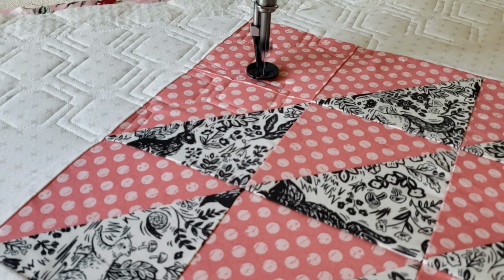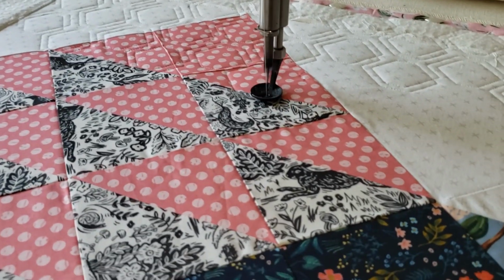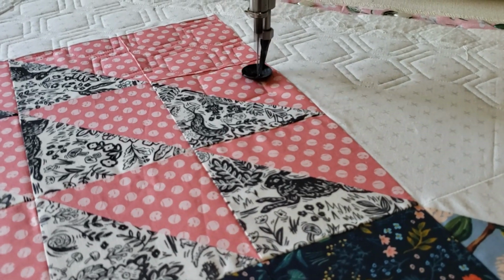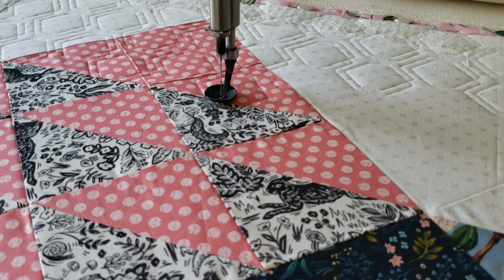Machine Quilting The Homestead Quilt for Vanessa of Lella Boutique- With Natalia Bonner